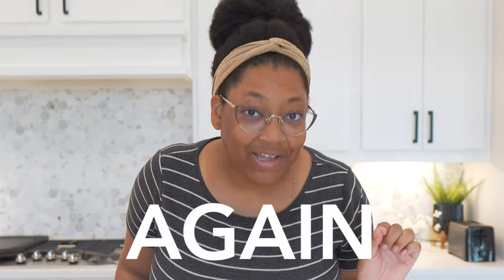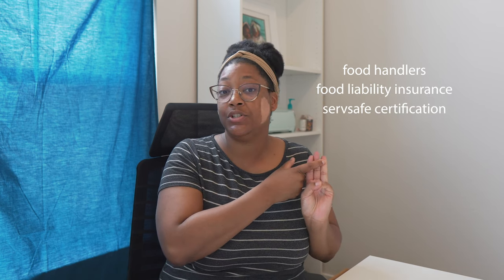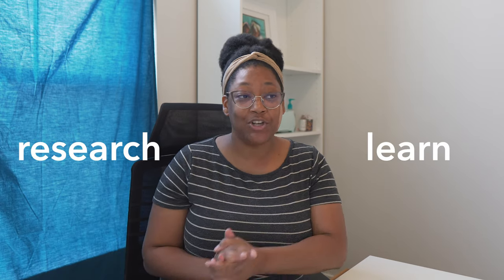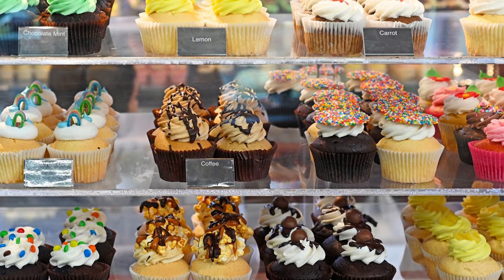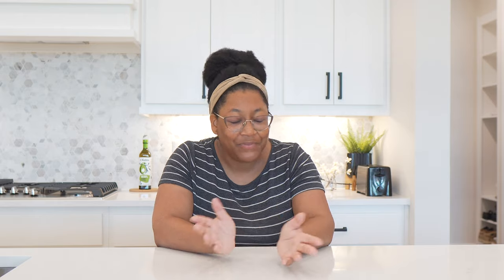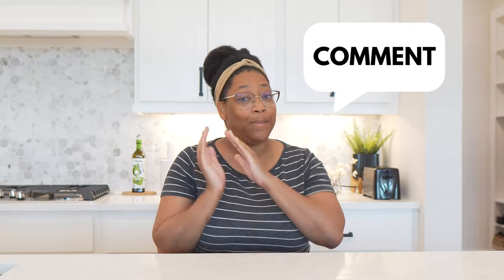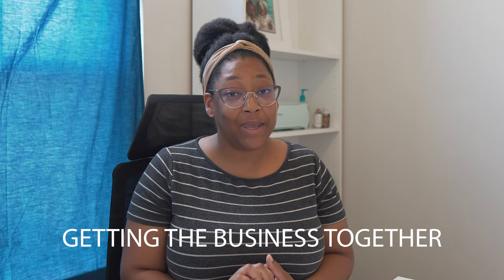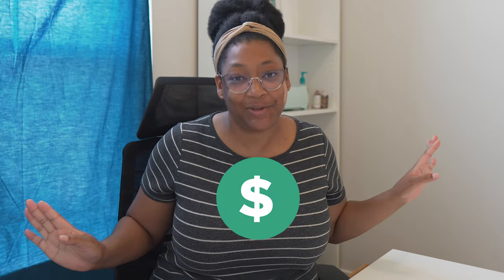I'm Starting a Cake Business from Home...AGAIN! 🧑🏽‍🍳🍰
🎉 Join me as I embark on an amazing cake business journey once again in my brand-new location! 🏠🍰

🎥 In this video, I'm sharing the details of my fresh start, from legalities like food handlers and certifications, researching my local sweet community for the perfect market fit, and crafting my business plan.

🕵️‍♀️ Discover my strategy for becoming the neighborhood go-to for delicious treats.

🤝 Join me on this exciting journey of chasing dreams, conquering fears, and creating a community driven cake business. 💪 Let's make this cake business adventure an unforgettable one together! 🎈

MY FAVORITE PRODUCTS:
Turn Table
Mini Loaf Pans
Square Cake Slice Packaging
Rectangle Cake Packing